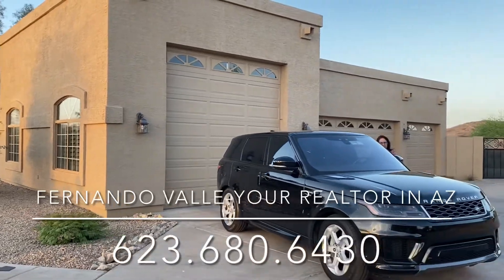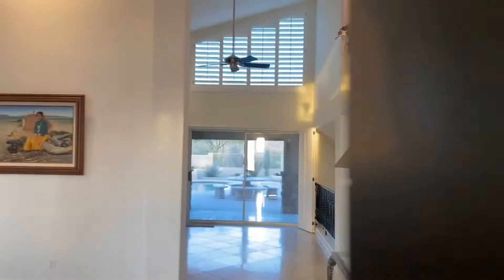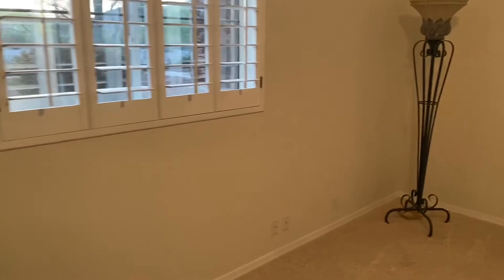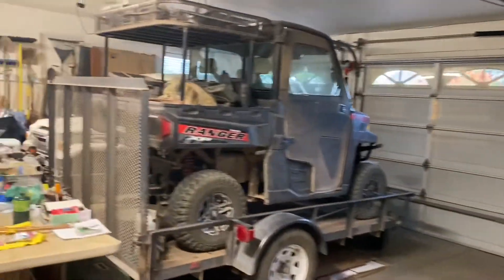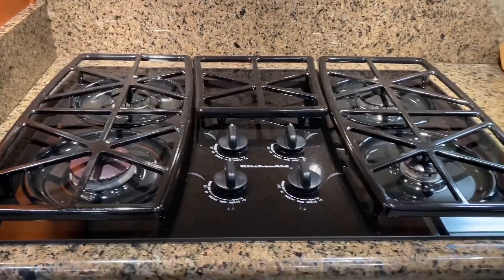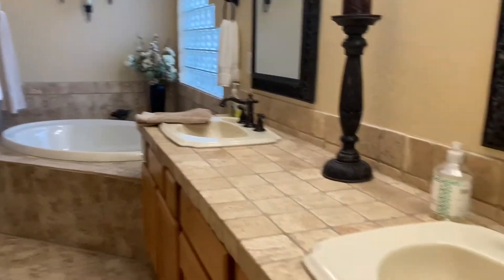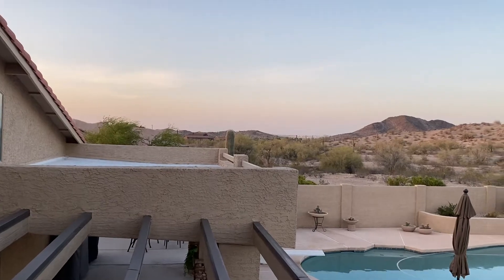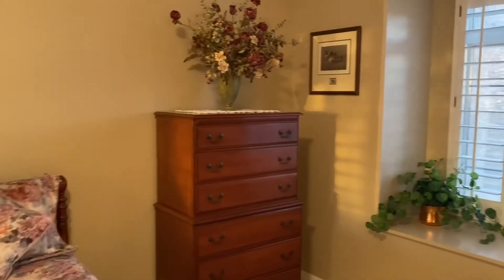Santa Elizabeth Dr